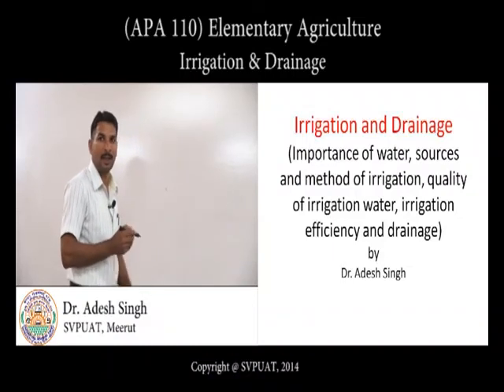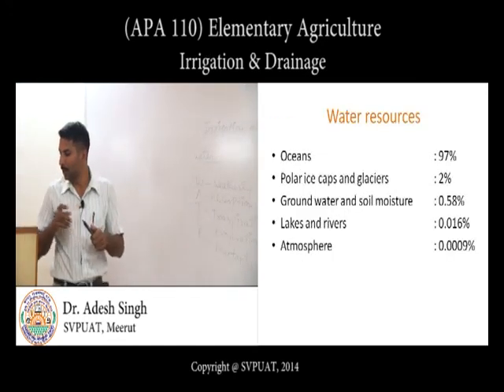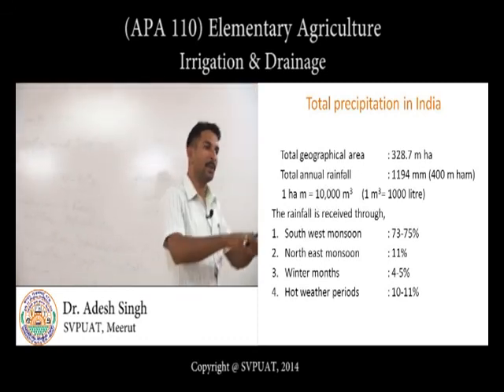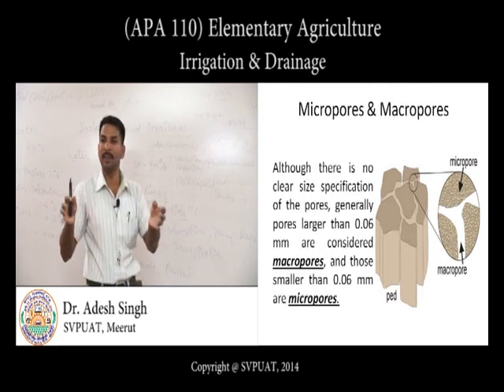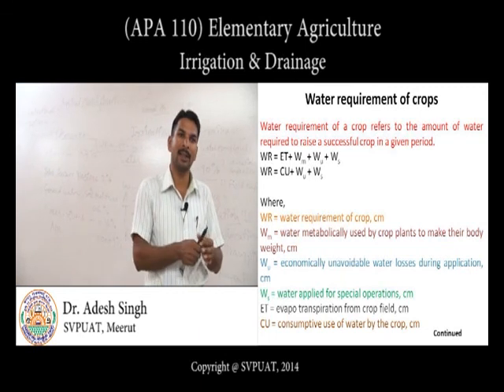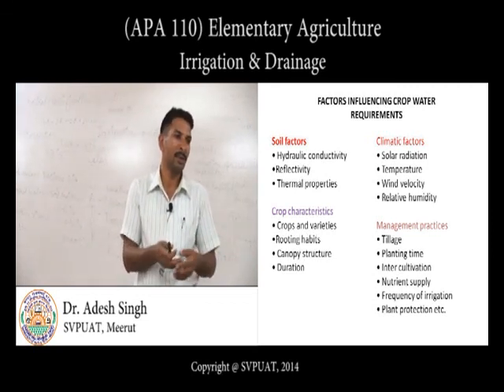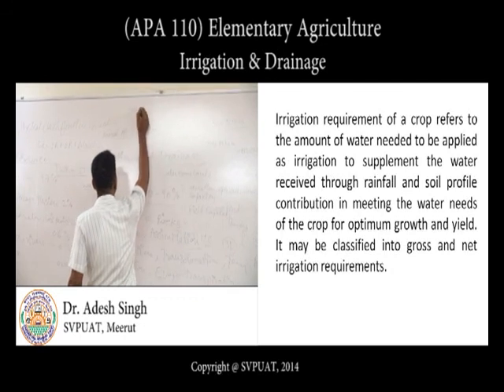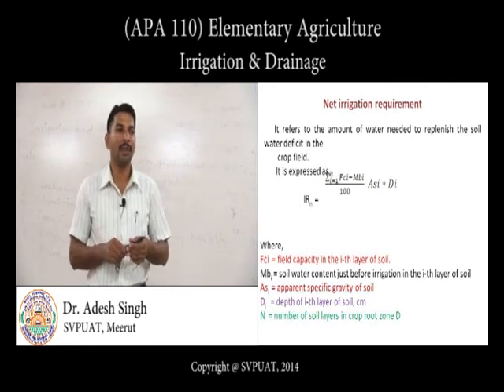(APA 110) Elementary Agriculture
SVPUAT_Irrigation and Drainage_ Dr. Adesh Singh